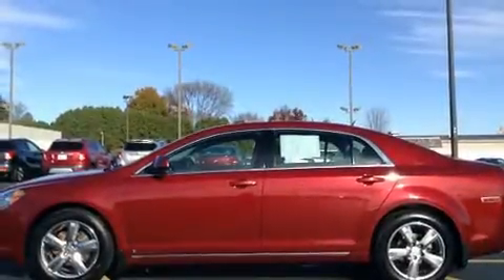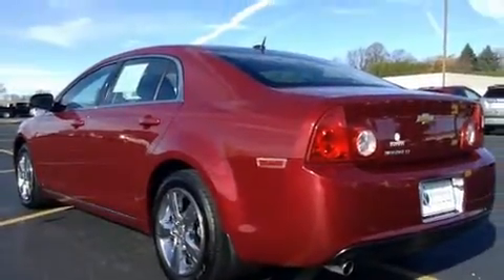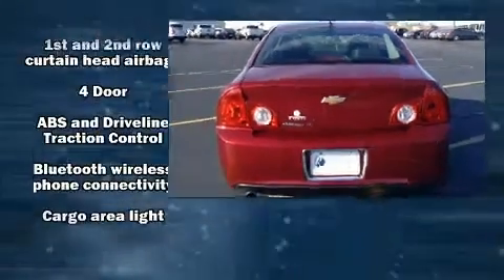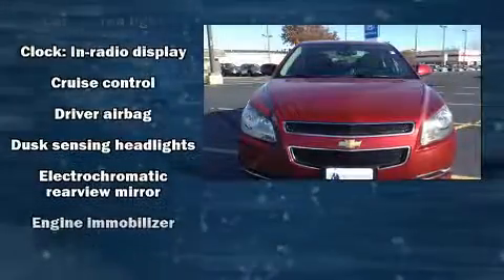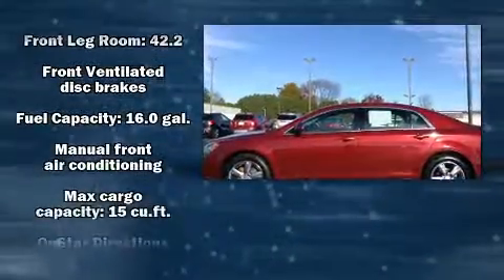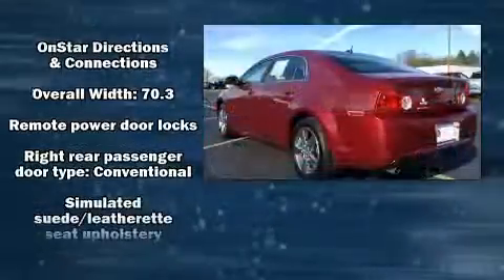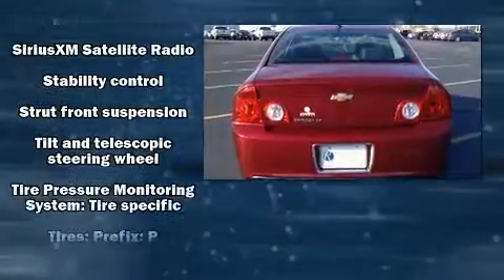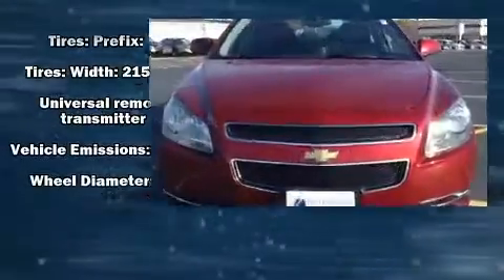2010 Chevrolet Malibu LT w/2LT in Dubuque, IA 52002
Richardson Honda
1475 J.F. Kennedy Rd

Treat yourself to a test drive in the 2010 Chevrolet Malibu. This 4 door, 5 passenger sedan still has fewer than 70,000 miles! It features an automatic transmission, front-wheel drive, and a 2.4 liter 4 cylinder engine. A wealth of standard features means that you no longer have to sacrifice. Like heated seats, front and rear reading lights, 1-touch window functionality, a tachometer, speed sensitive wipers, fully automatic headlights, cruise control, and power windows. Take assurance in side curtain airbags, providing head protection in the event of a severe collision. We pride ourselves on providing excellent customer service. Stop by our dealership or give us a call for more information.